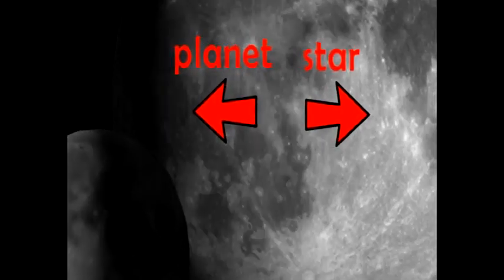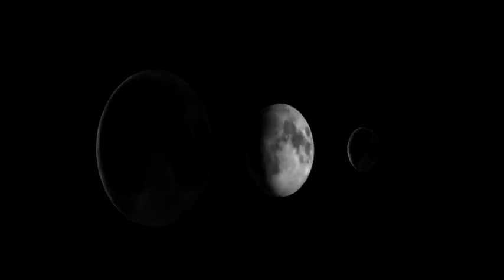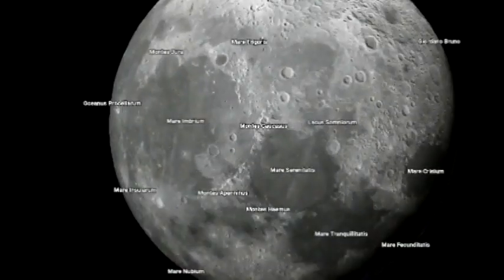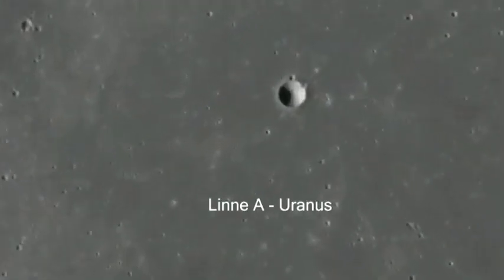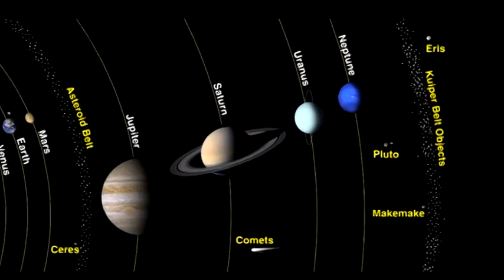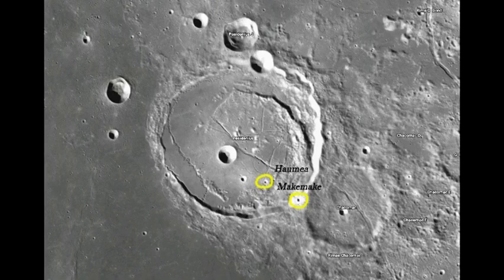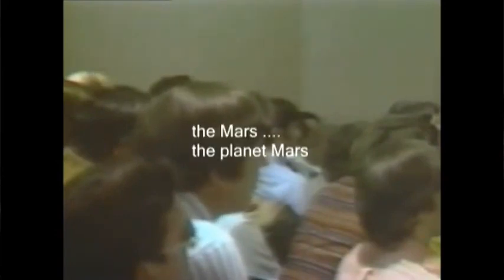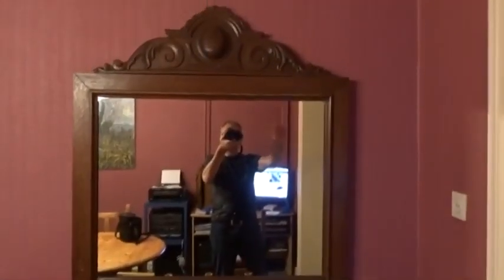13- Cratere Terra e i pianeti fantasma - solo SOTTOTITOLI-SUBTITLES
english audio - sottotitolato italiano etc. - presente altro video doppiato
Crater Earth and the Phantom Planets
Un ultimo colpo al sistema solare